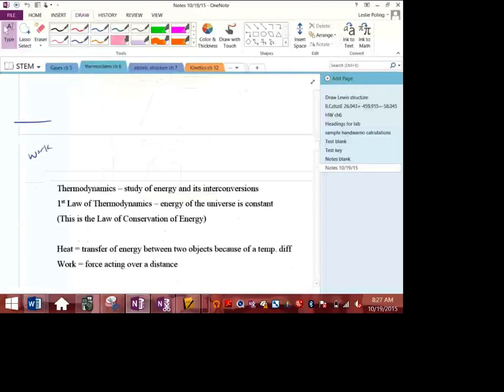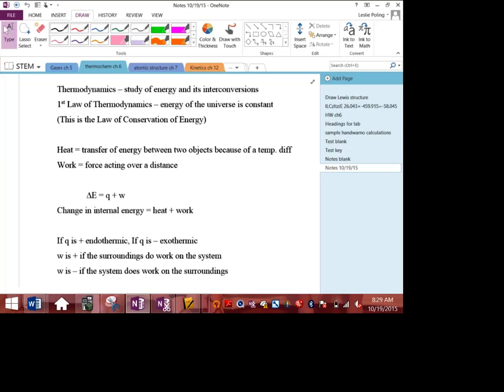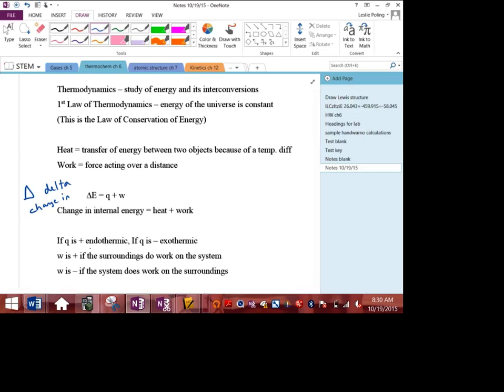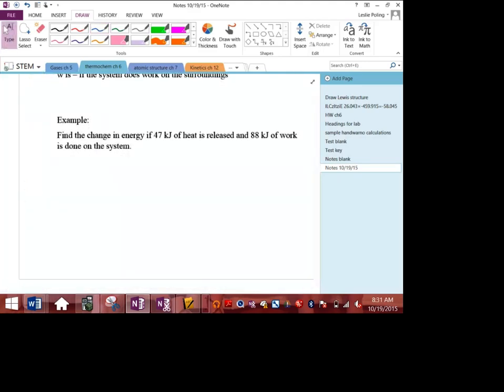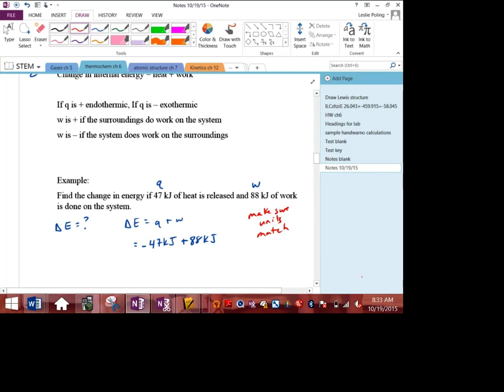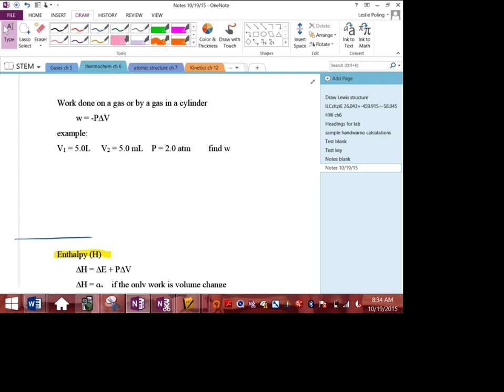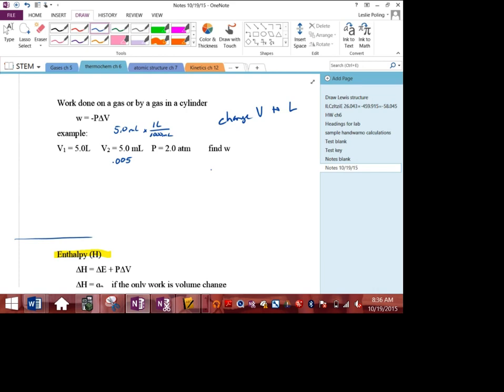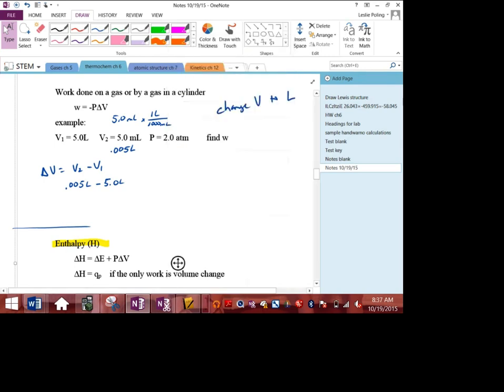thermochem work 2